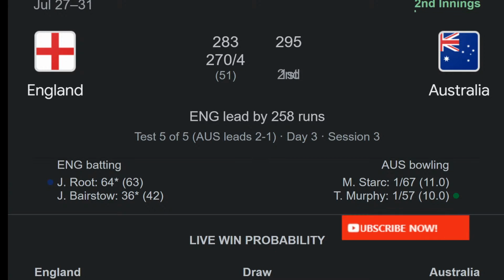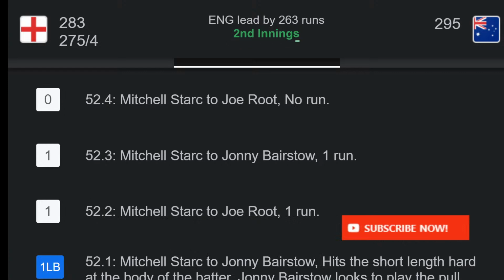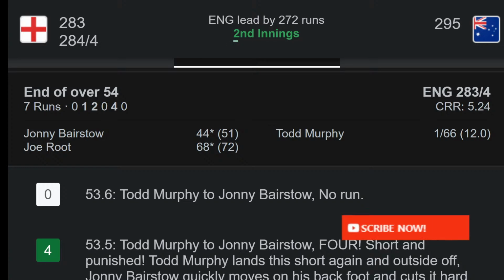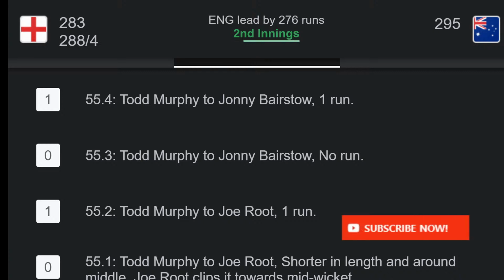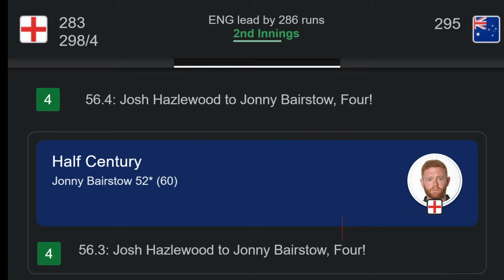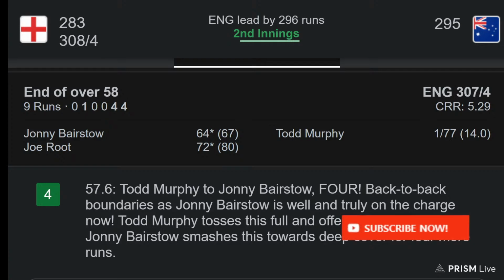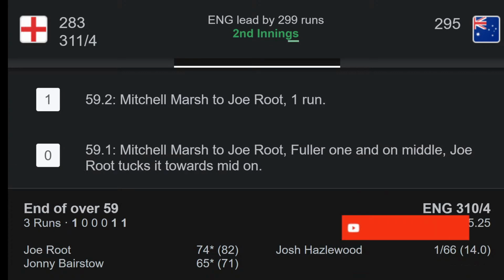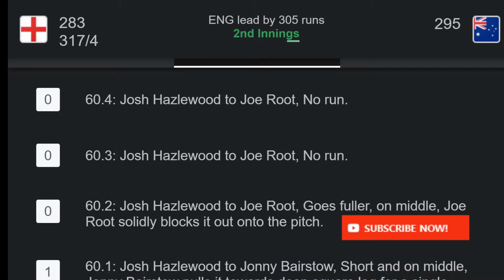Live : England vs Australia | Ashes 5th Test 3rd Day | Commentary